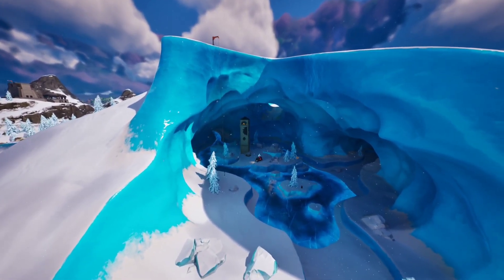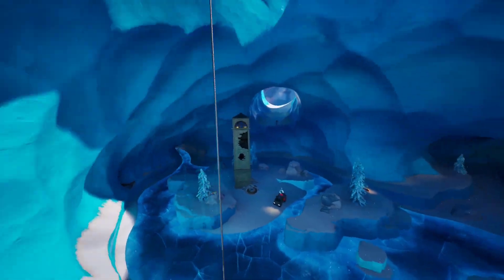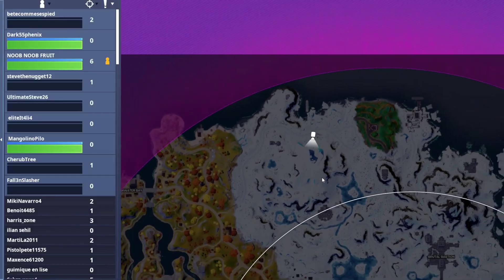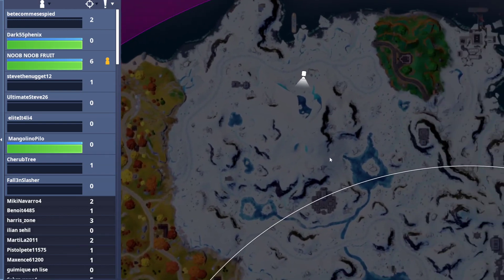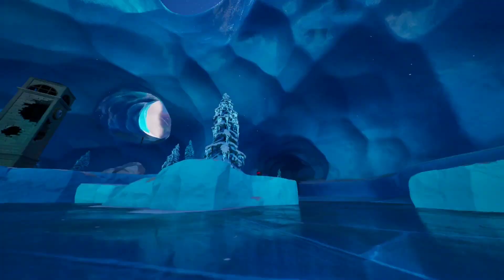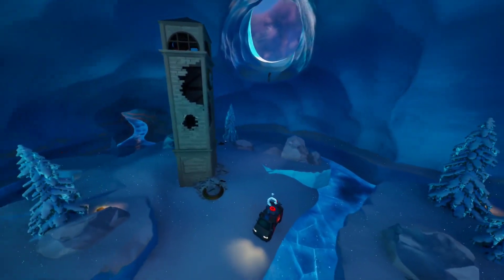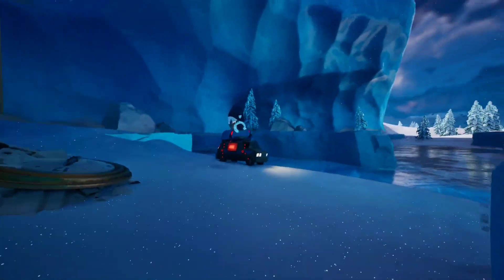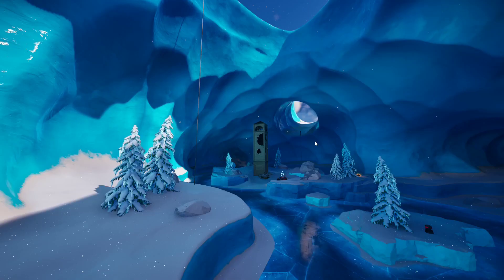Fortnite Chapter 4 Tilted Tower's Secret Location